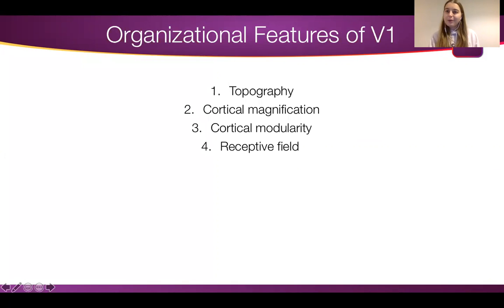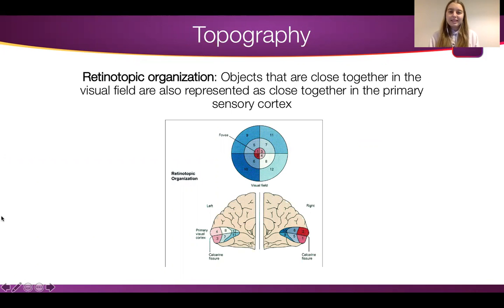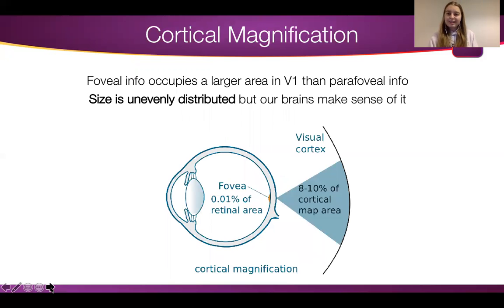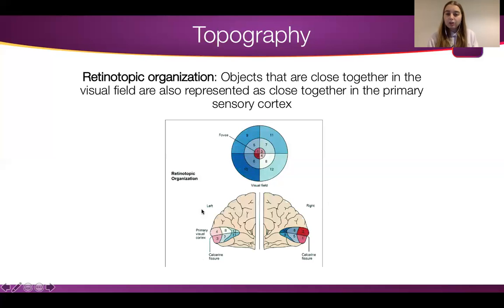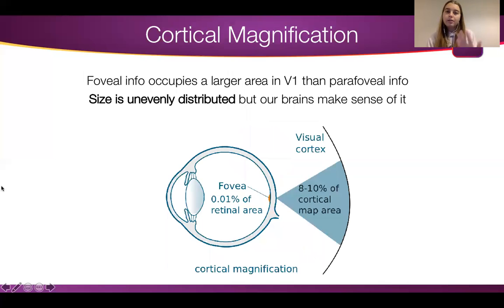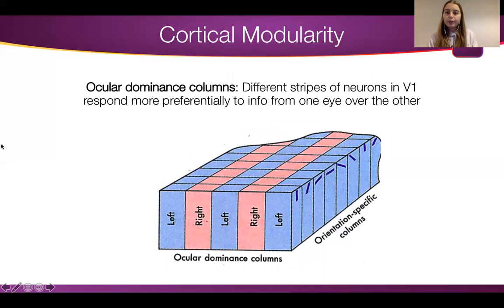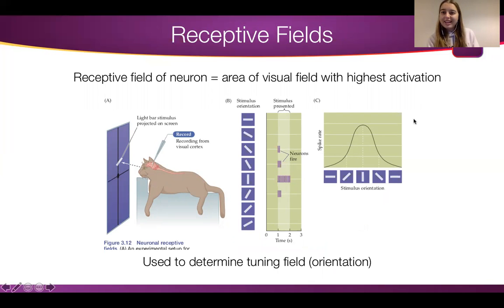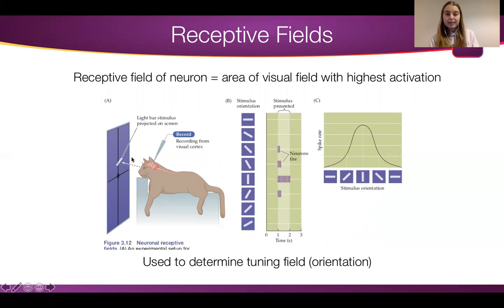IPBC- Organizational Features in V1 - Explained by Tom Lewy (AthenaStudies)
AthenaStudies is there to help students ace their exams. Tom is one of our hand-selected tutors whose goal is to support you as much as possible. The content for our upcoming trainings (mid-November) is for the 3rd Interim exam.